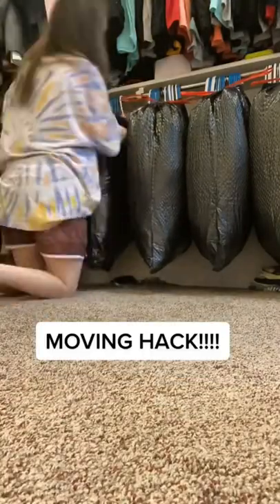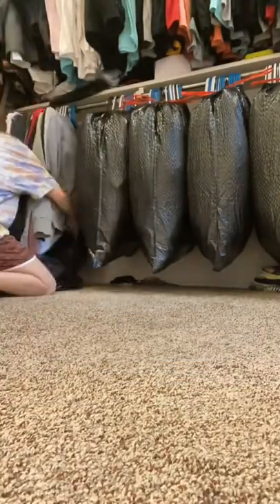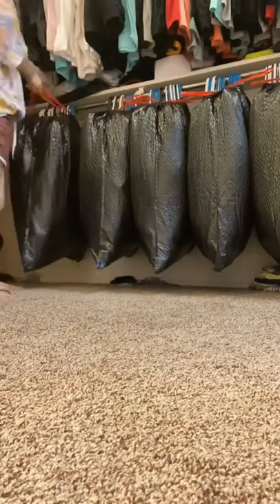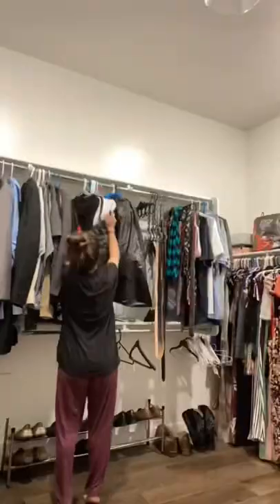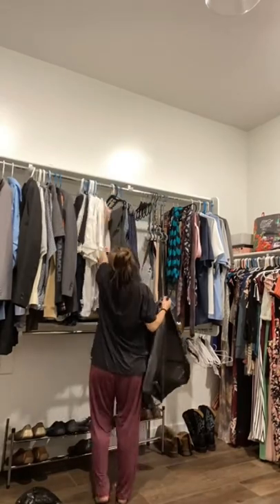MOVING HACK!!!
Best hack for moving clothes from home to home!